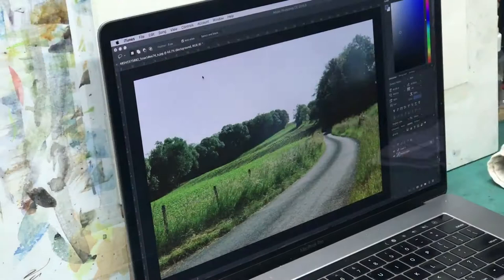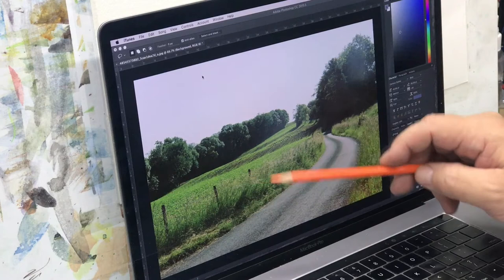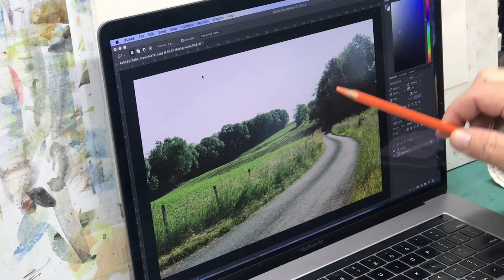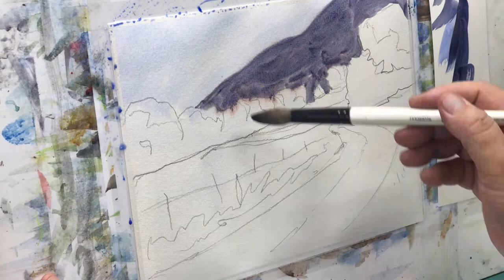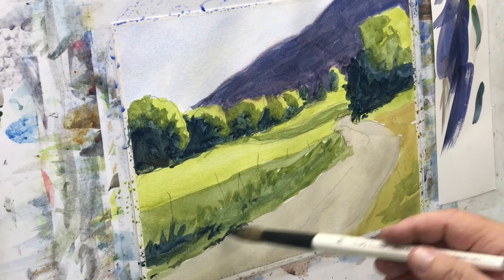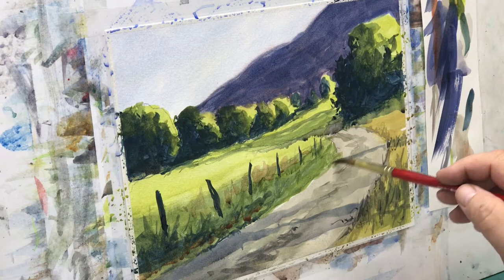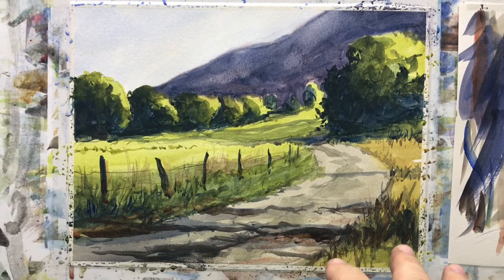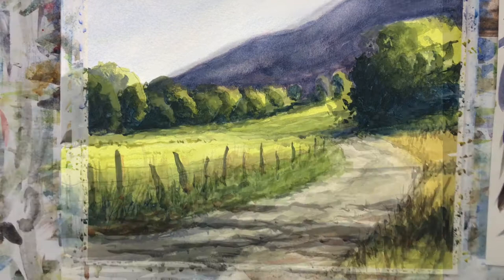Watercolor Demo - Sunny Road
Here's a very simple 4 color painting. I was especially interested in high contrast, deep shadows and shapes. The painting was less successful than I had hoped, but works in the end as a nice landscape.

Colors: Ultramarine Blue, Burnt Sienna, Cadmium Yellow Light, Cadmium Red Light.

9x12", super-cheap Canson paper